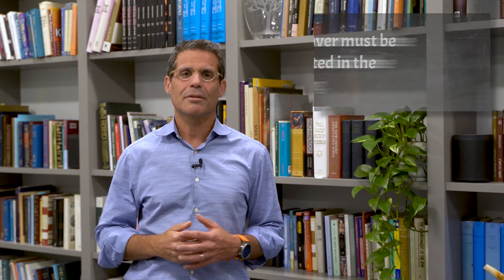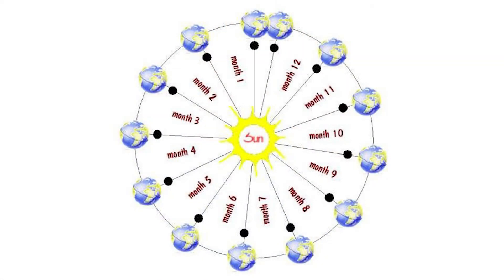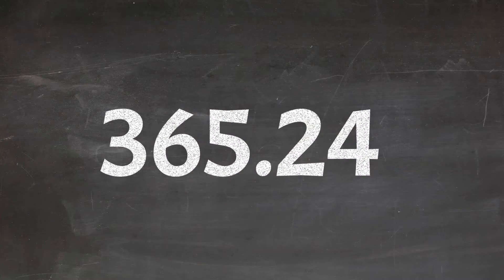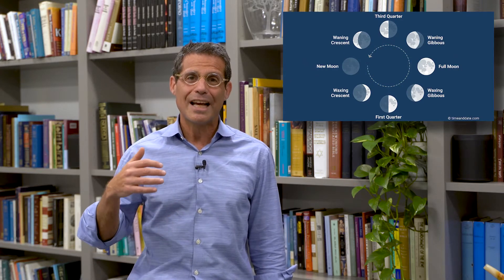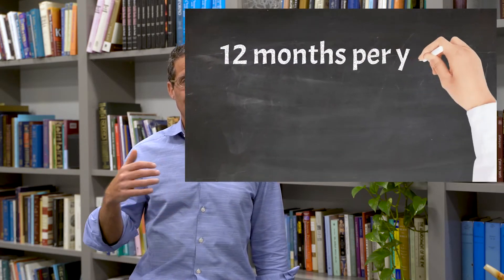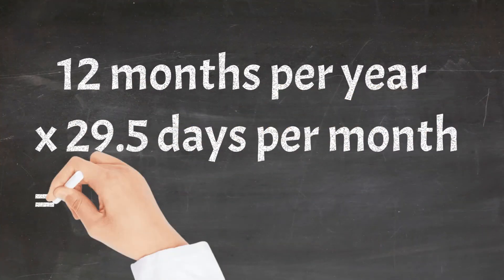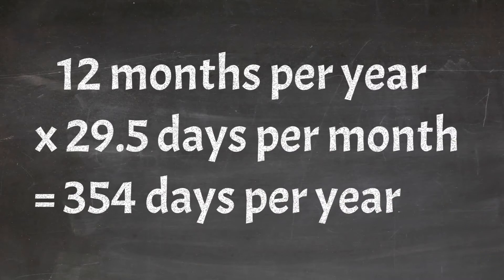What’s on the Calendar?: The Pregnant Year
Rabbi Alon Levkovitz of Temple Beth Am in Jupiter, FL shares his thoughts.

💡 Have an idea for a video topic? Drop your suggestions in the comments!